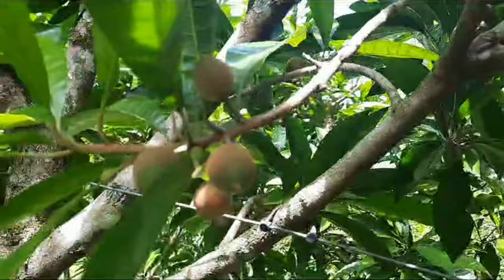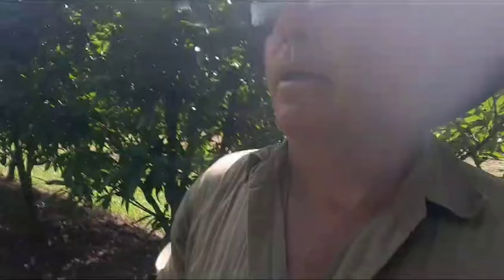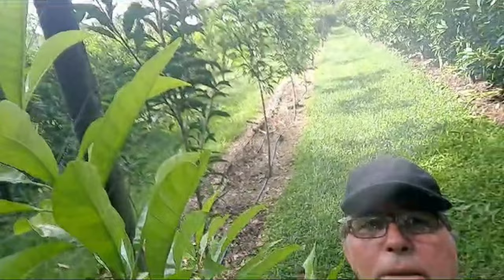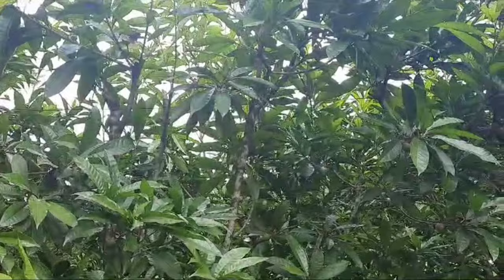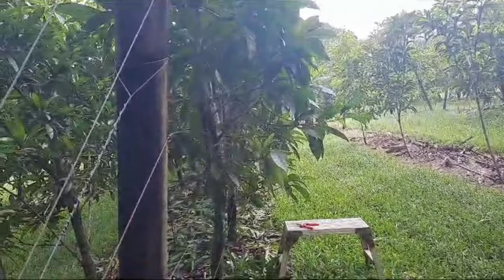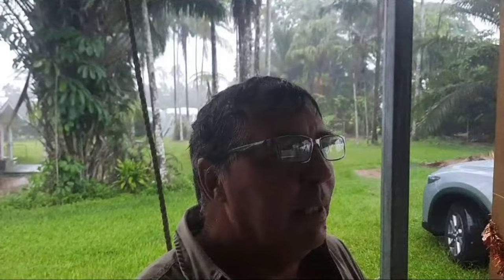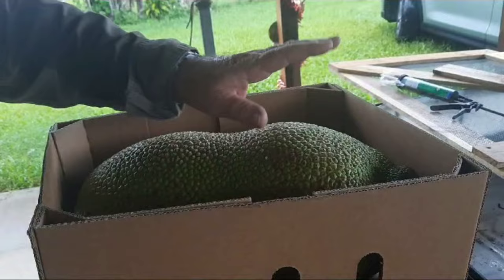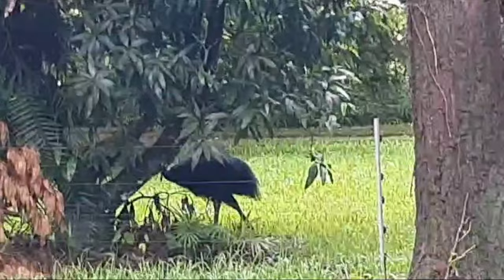Canistel crop management | Monsoon arrives | Cassowary & chick visit the farm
G'day folks. Hot & humid here in the tropics 🥵 Ian gets stuck into canister crop management and explains how and why we thin out the fruit. The monsoon arrives and we cop a fair drenching which delays pruning for now. The cassowaries are on the move and Ian was lucky enough to see a dad Cassowary with his chick 🥰 cuteness alert 🩷